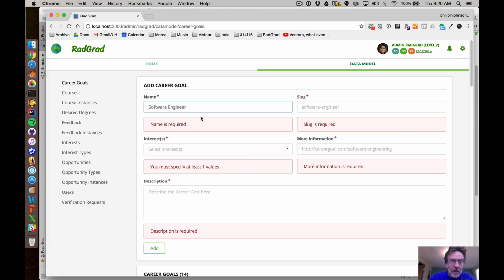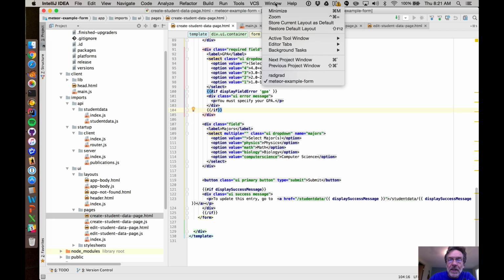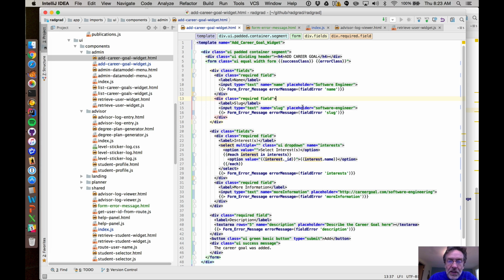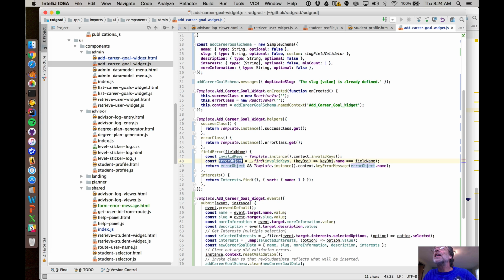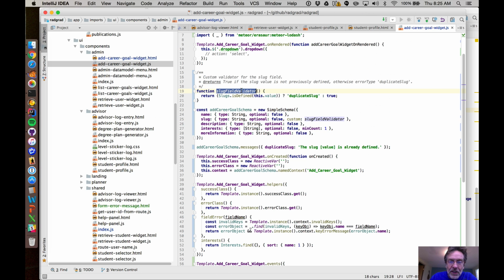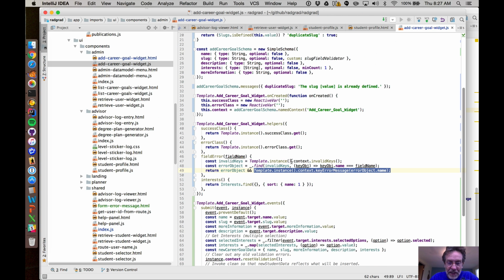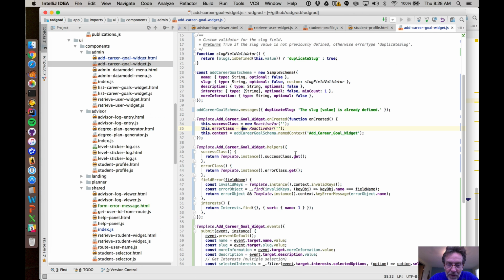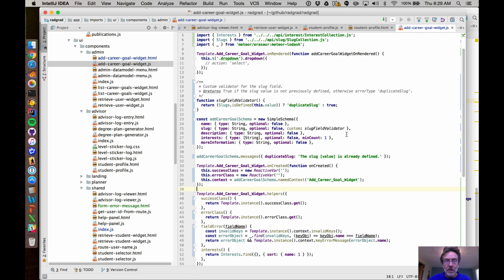Form handling in RadGrad